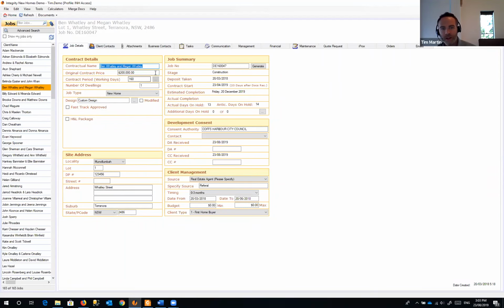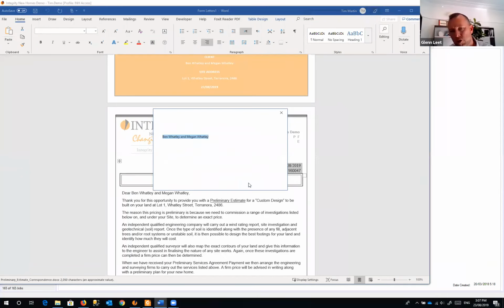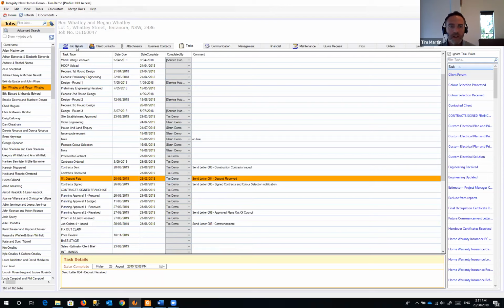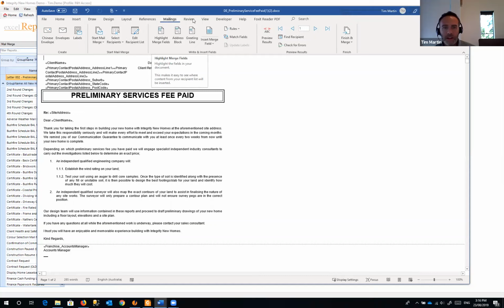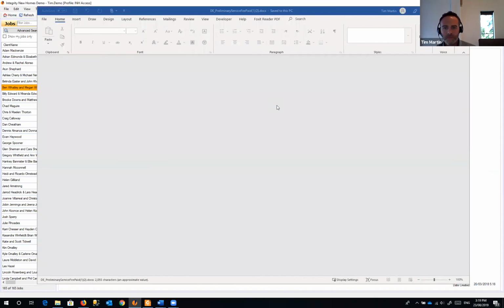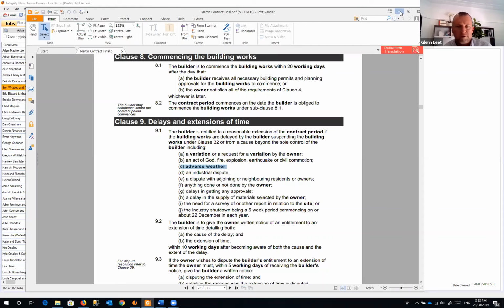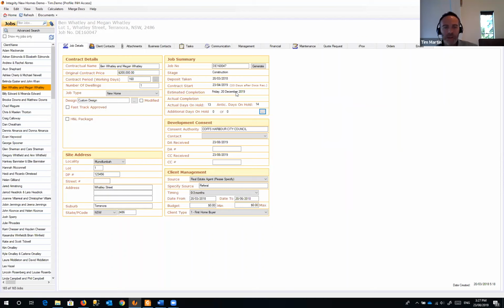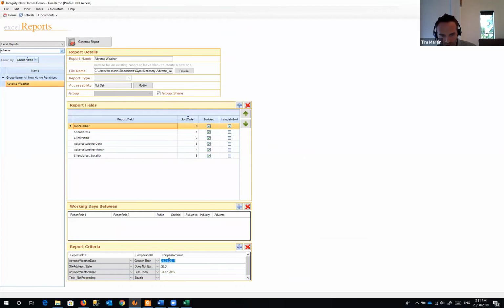Bureau Of Meteorology - Adverse Weather - Running / Creating / Editing Mail Merge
Editing Mail Merge/Creating Your Own Versions: 9:23